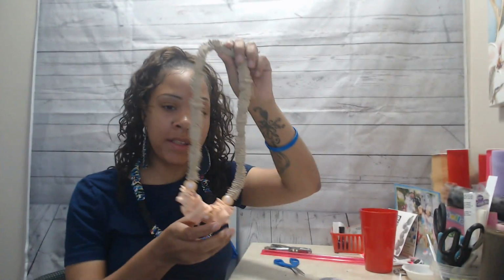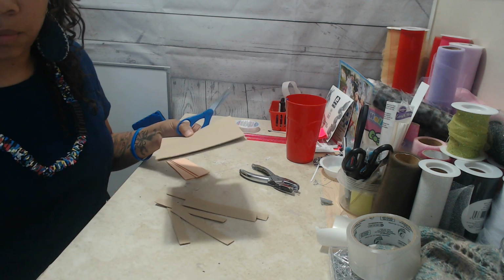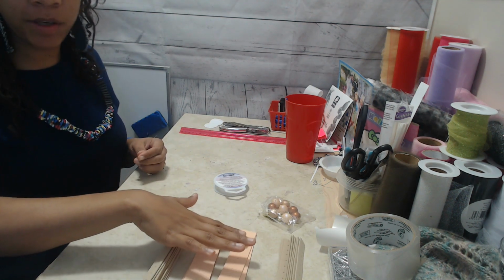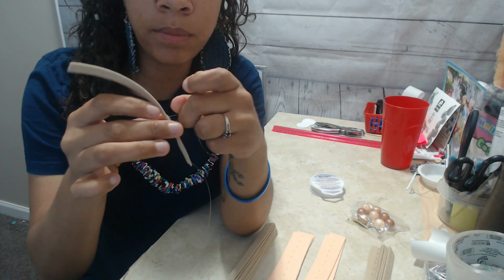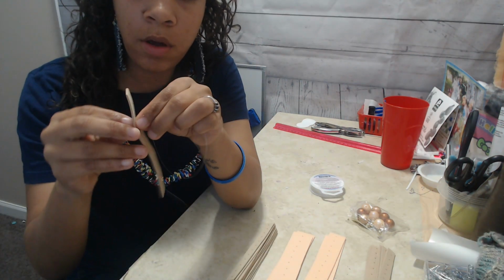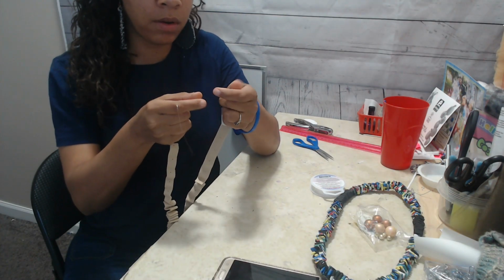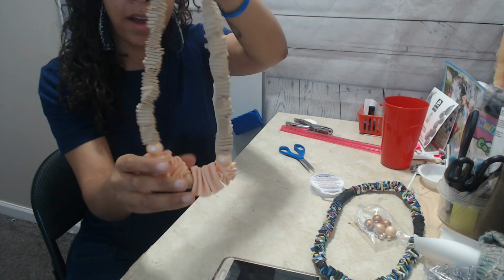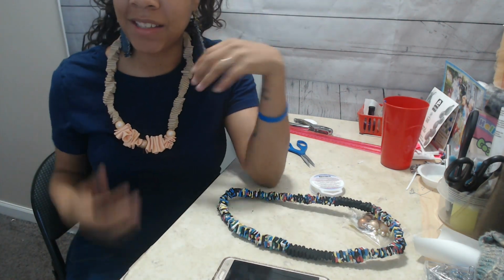Foam Necklace- tutorial easy quick craft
Just wanted to share how I make my necklaces from foam, they are cute simple and easy for kids to do as well.